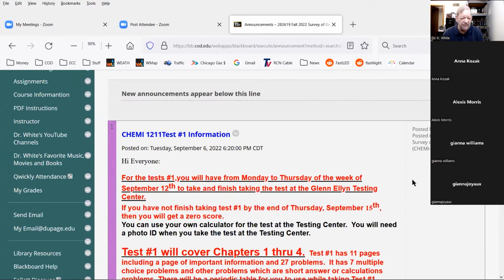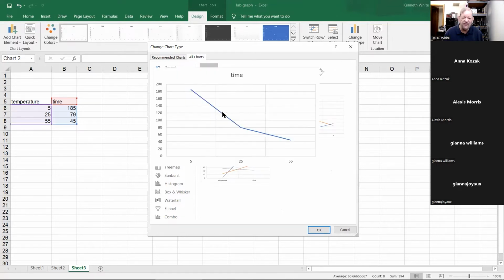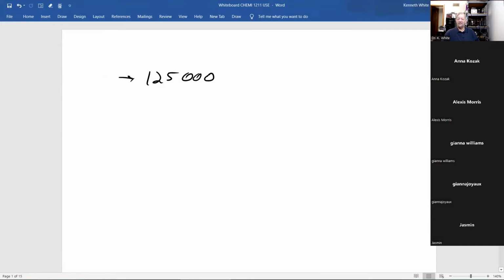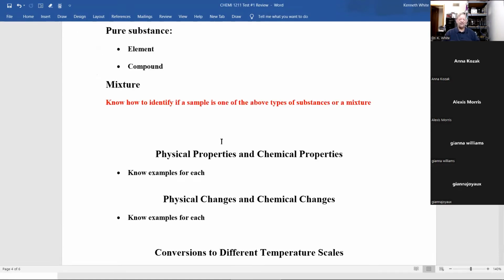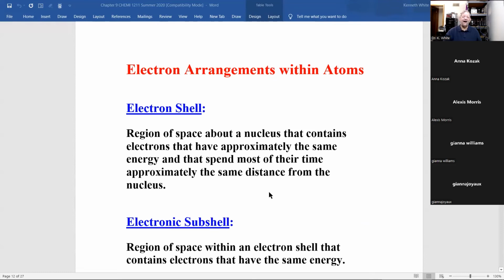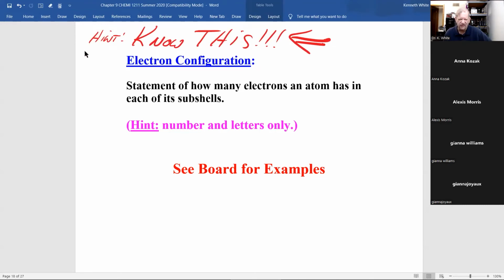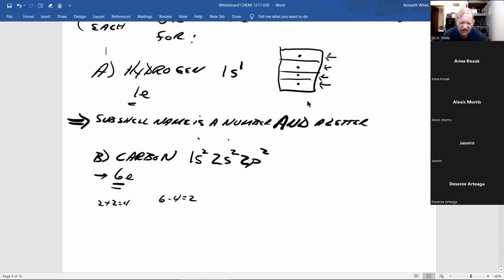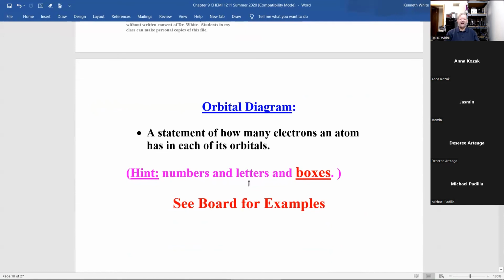20220907 CHEMI 1211 Zoom Meeting Week #3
Topics: important information including the upcoming test, how to graph with Excel, Test #1 review, electron shells, electron subshells, electron configuration, electron configuration examples